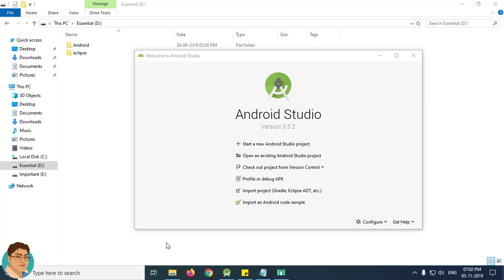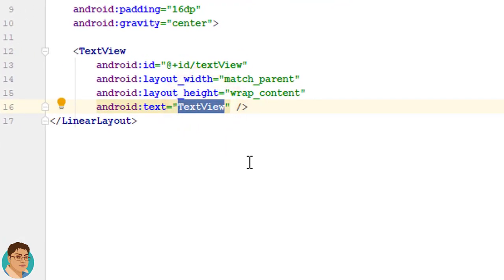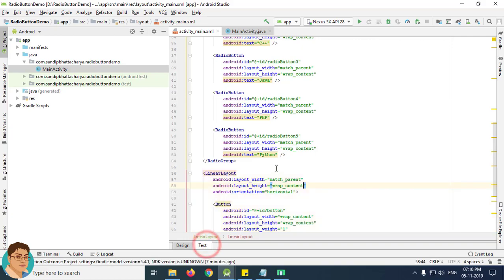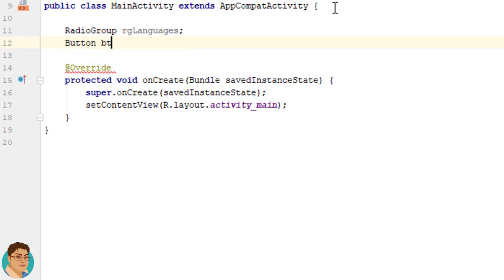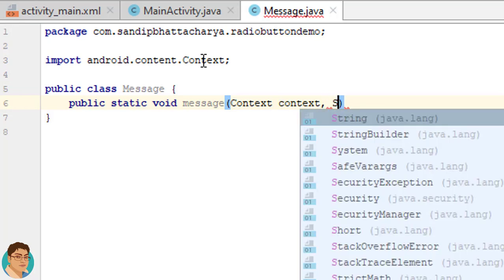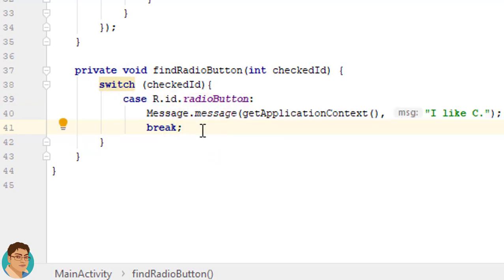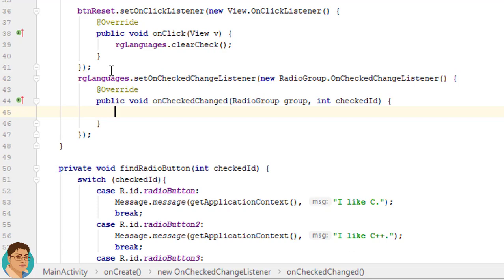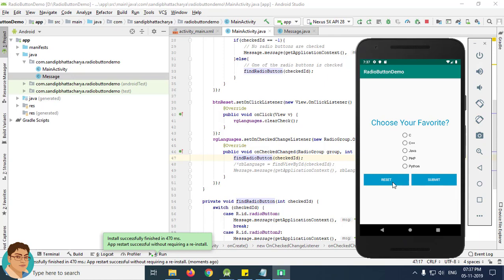How to use Radio Buttons & Radio Group in Android Studio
Hi, in this video, I'll show you step-by-step, how to use RadioButton and RadioGroup in Android Studio.

You'll be able to design an XML layout that consists of a RadioGroup containing five radio buttons and two other normal buttons to clear the selection and to get the id of the current selected RadioButton in this group.  When the Submit button is clicked, a Toast message is displayed based on which radio button is currently selected. The clear button clears the selection.

I'll also show you how to register a callback on RadioGroup and get a corresponding Toast message when we click a radio button for the first time or when the checked radio button changes in this group.